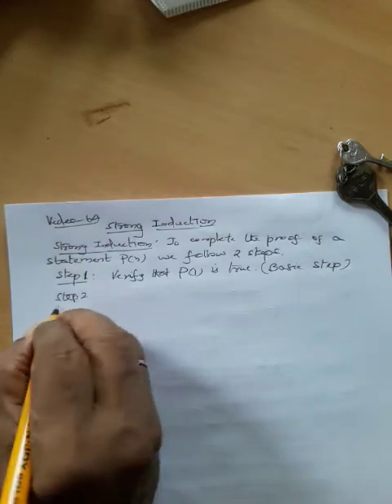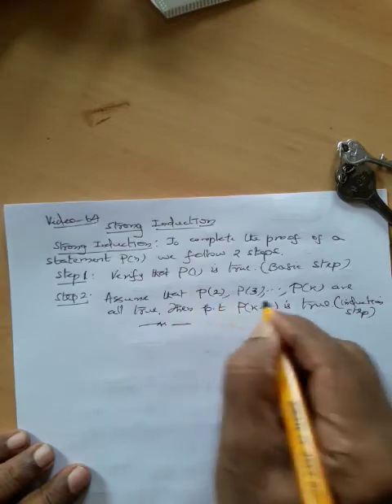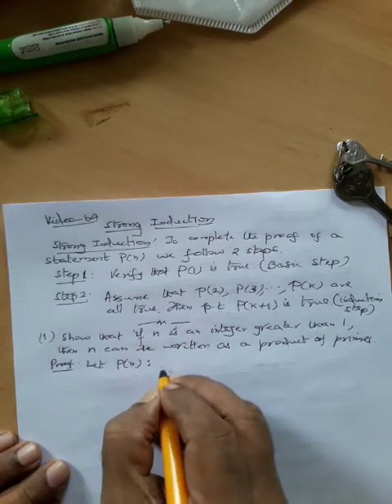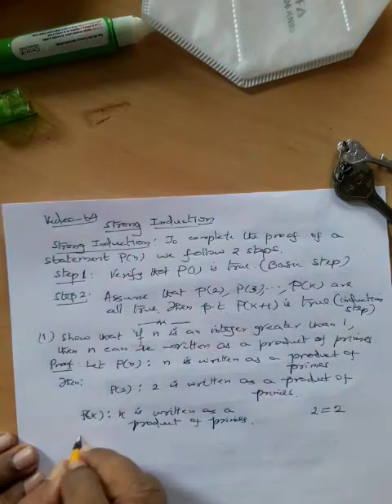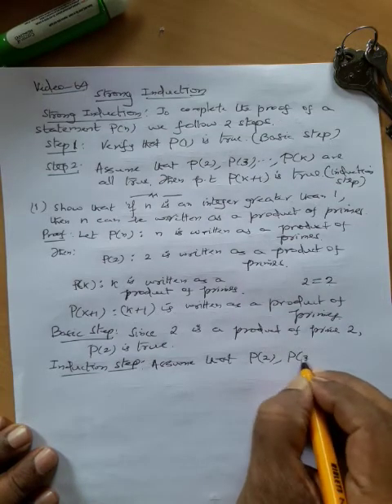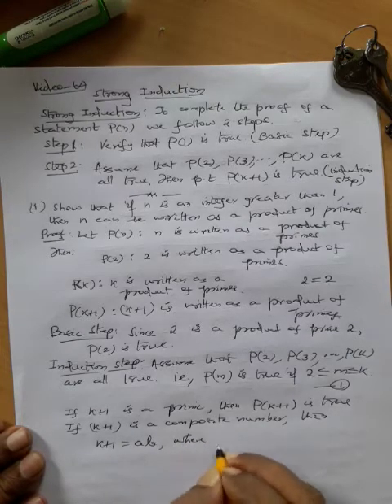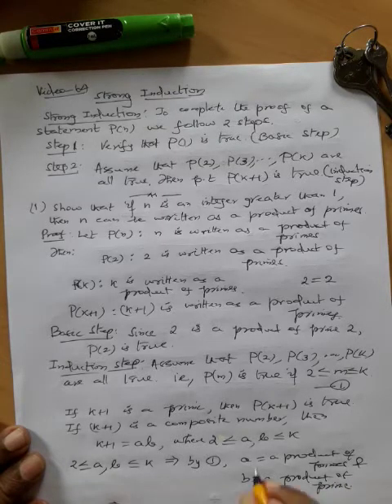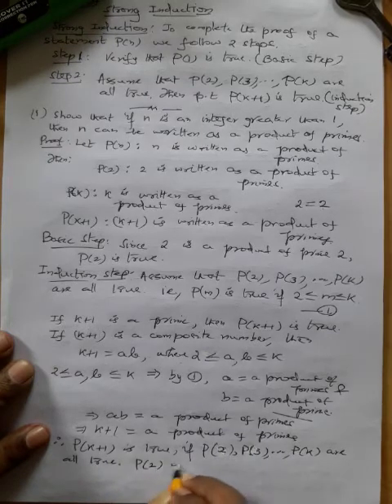Combinatorics | Part 60